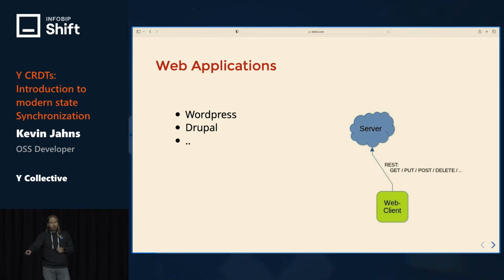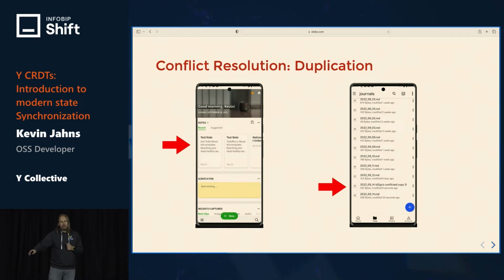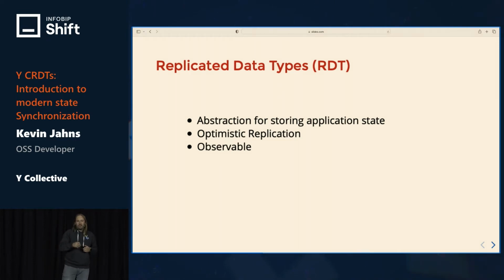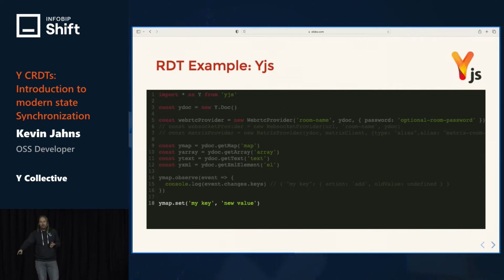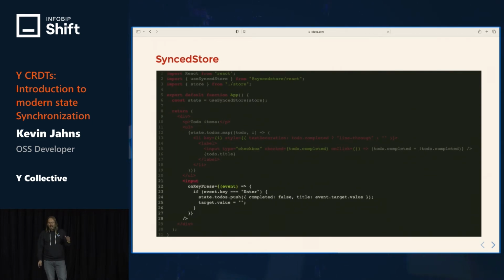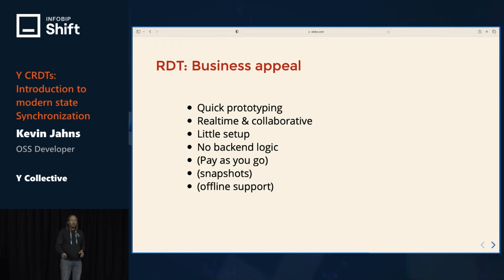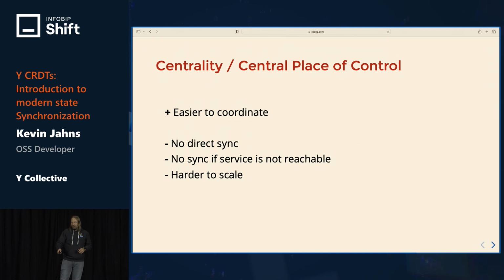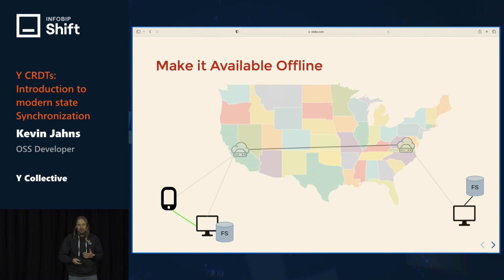Infobip Shift 2022: Y CRDTs: Modern State Synchronisation Libraries - Kevin Jahns (Y Collective)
The future of the web is collaborative. If you ever wanted to make (part of) your application collaborative so that multiple users can manipulate it concurrently without handling merge conflicts, then this talk is for you. If you ever wanted to make make your application work offline, and automatically merge conflicts that arise from users manipulating a document without internet access, then this talk is for you.

In this talk, I'd like to give an introduction to the ecosystem we built and show developers why it has never been easier to build real-time collaborative applications.